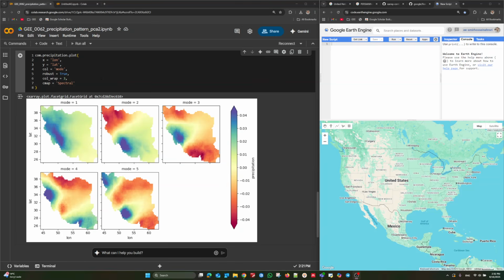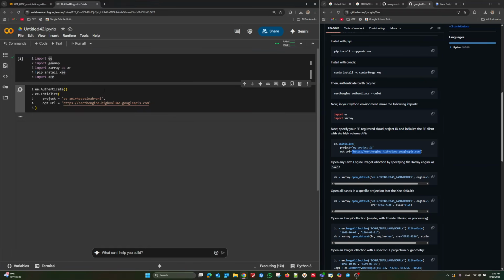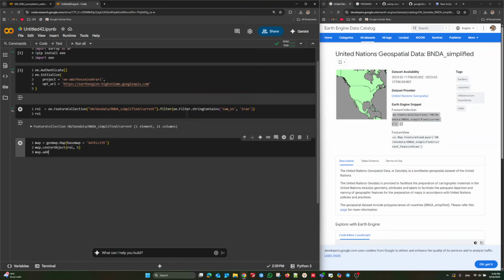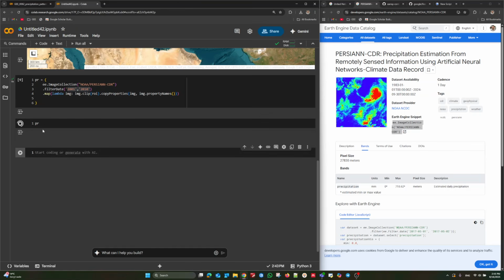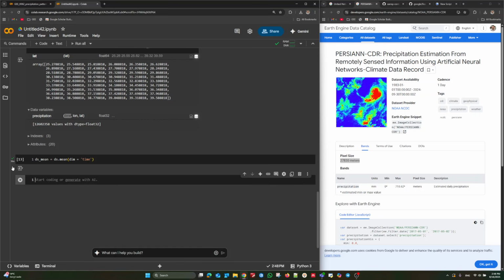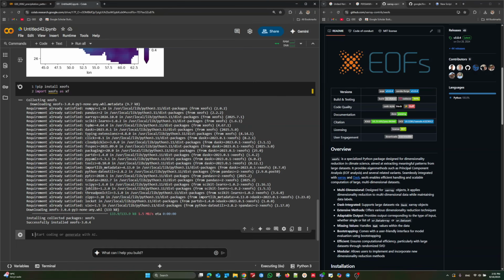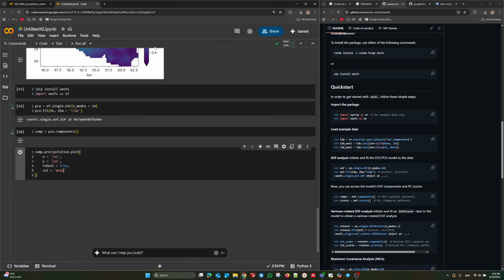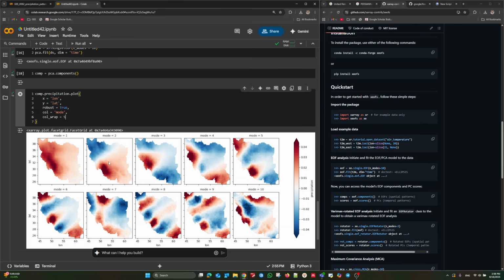Google Earth Engine Tutorial-149: Precipitation Spatio-Temporal Pattern Analysis using PCA